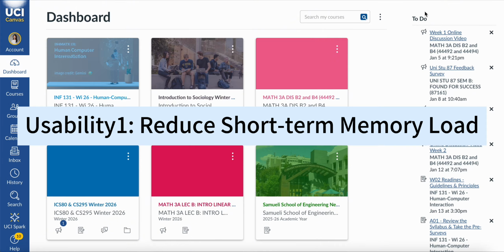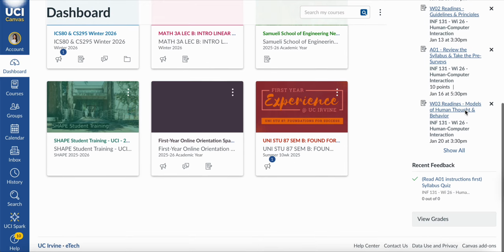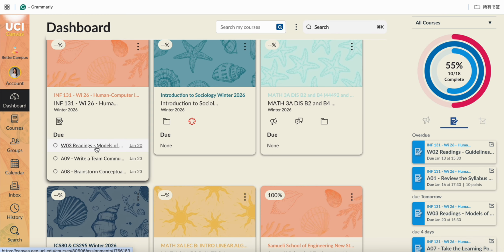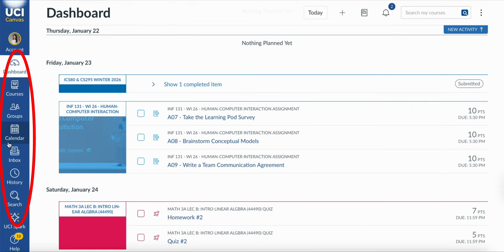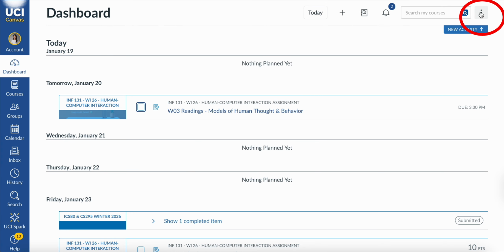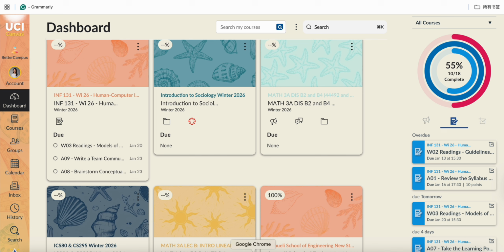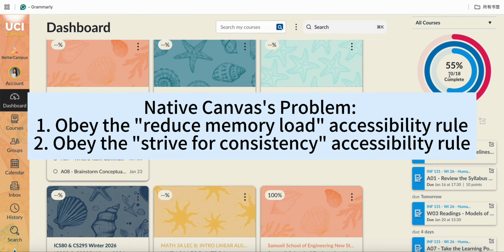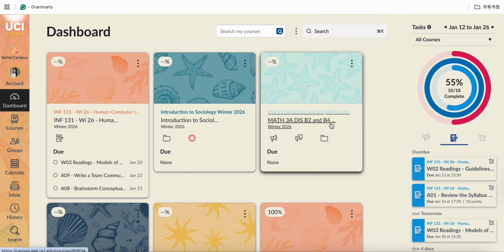INF131 P1 2026-winter by Katrina Wang